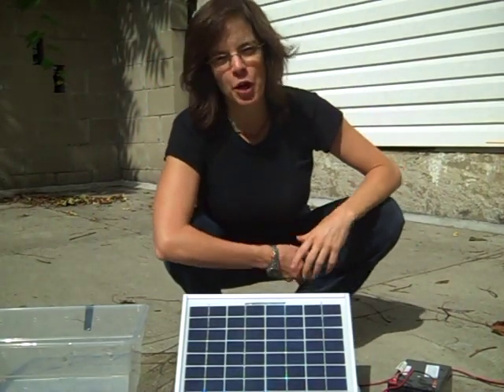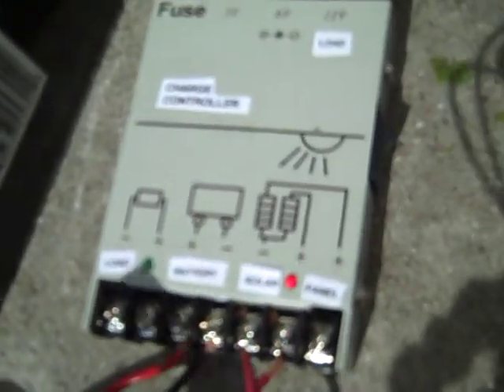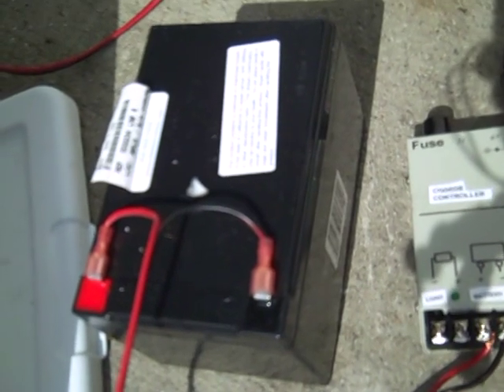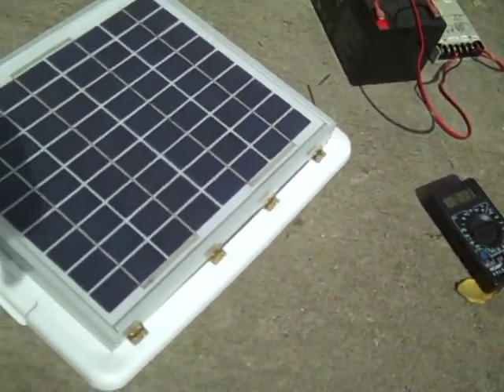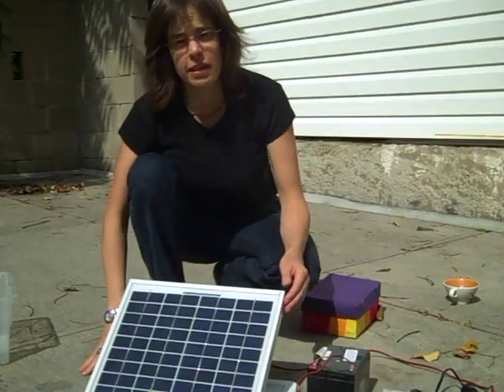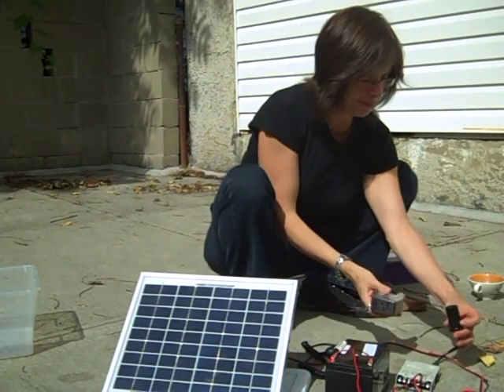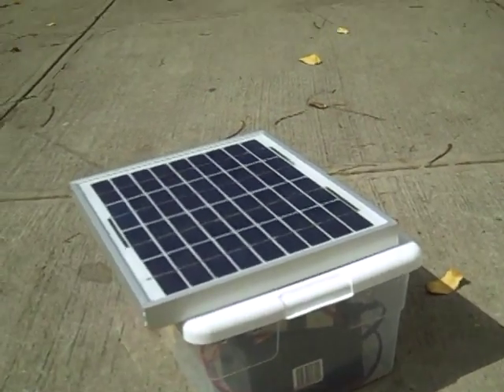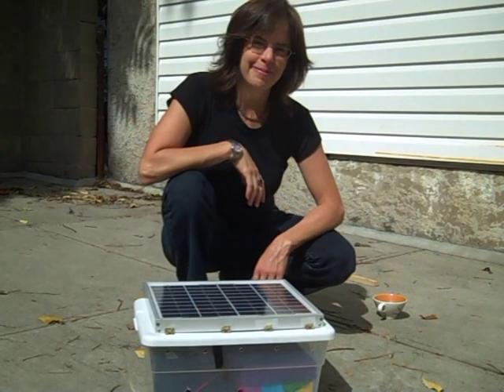10 Watt Solar Charger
Here's a 10 watt photovoltaic charger with a 12 Ah battery.  You can do quite a bit with this baby.  It's based on a Popular Science DIY article from July of 2008.  Pop Sci used a 5-watt panel, but as you can see from my math below, it needs a much bigger panel to charge in a reasonable amount of time.  Here's the math based on the 10-watt panel I used.

Here's some solar-electric math for you:
max wattage of the system:  17 volts x 4 amp charge controller = 68 watts (what a Macbook draws when it's charging, for example)
how long the 12 Ah battery will last at full power:  12 Ah/4 amp max = 3 hours
how long to charge the battery in full sun:  12 Ah battery capacity / .6 max panel amperage of panel .6 =  what? 20 hours??

The system needs a much bigger panel! To charge in more reasonable amount of time, you would need 30-watts.  To get 30 watts, 17 volt panels are rated at 1.8 amps.  So in full sun the battery will charge in 6.7 hours, or one to two days of sun.

Here are the specs:

10-watt photovoltaic (PV, aka solar-electric) panel:
Voltage: max. power 17.6V, open circuit 21.6V
Current: max. power 0.57A, short circuit 0.61A.

battery:
12 Ah (amp-hour)

charge controller:
max amperage: 4A
The charge controller keeps the battery from overcharging or discharging too deeply, both of which can ruin the battery.

meter:
The Pop Sci article used a 10A meter, which doesnt do much when the panel is only rated at around .6 amps! If about .7 is all youre going to get at peak power, then the 1 amp meter will do the trick.
In the video youll see that I used a cheap multimeter to measure current for now, but Im going to add an analog panel meter like this one between the panel and the controller.  Im also going to add a meter or two between the battery and the load to put numbers on what this baby can actually do.

I got connectors at Radio Shack.